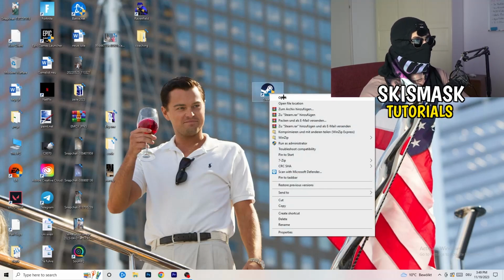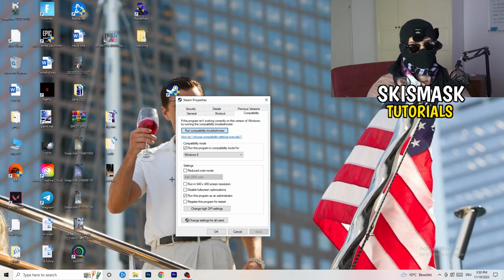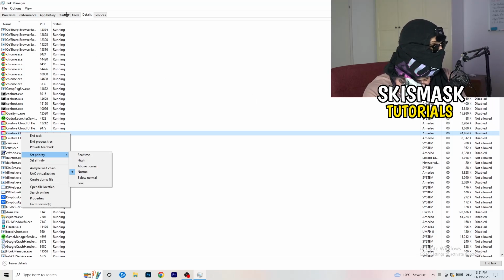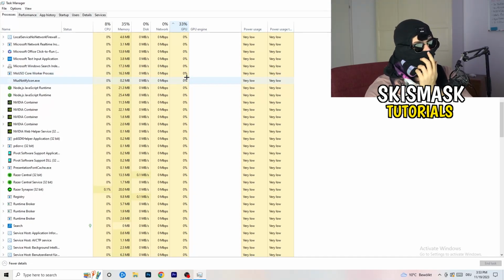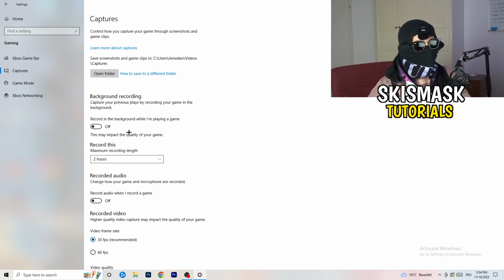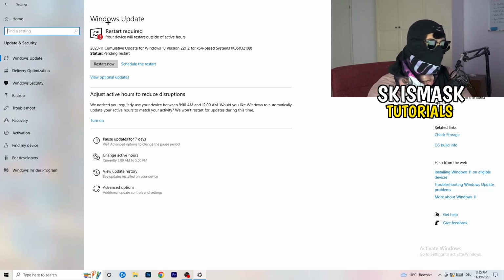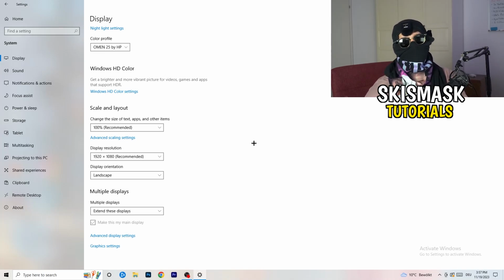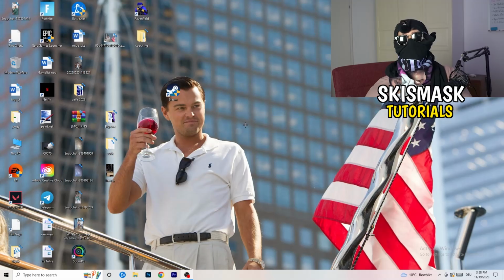How to Fix Not Launching in Epic Games (Easy Steps)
How to fix Epic Games not launching on pc,
How to fix Epic Games not opening on pc,